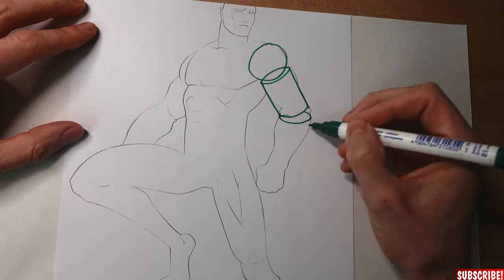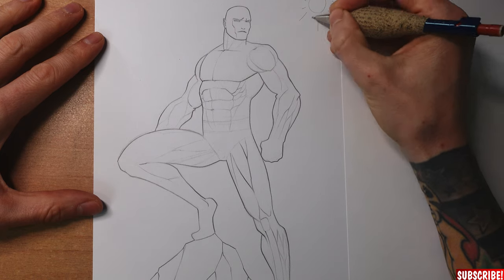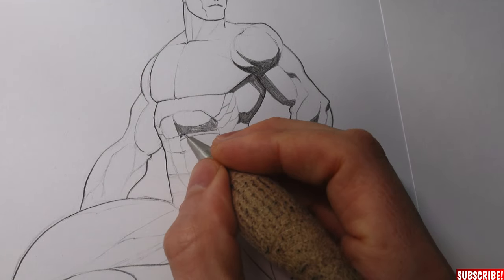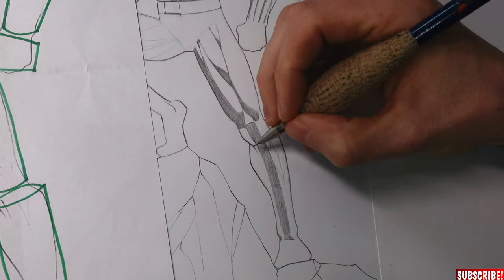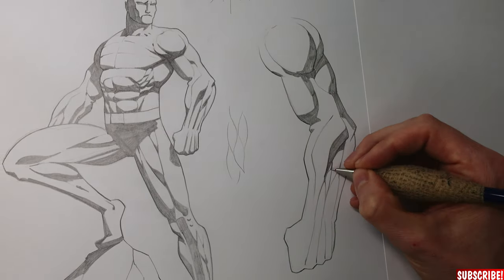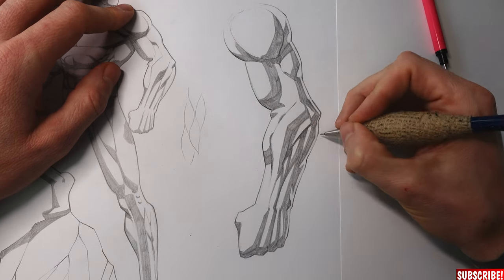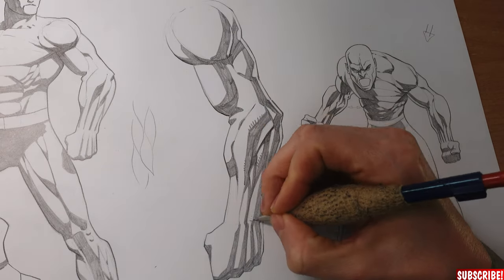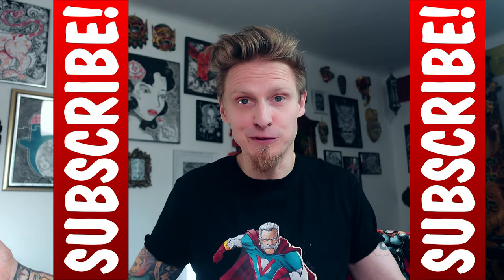How To Use Shadows In Comic Book Drawings! *Complete Guide!*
Knowing where to put your shadows on a complicated drawing can be very hard. But it's easier than you might think.
In today's video I will show you EVERYTHING you need to know about strong blacks in comic book drawings!
I put a lot of effort in this video so you will get all the information you need as fast as possible.
So make sure to watch the whole video so you won't miss out on anything!

& YouTube Library
Here some of my most beloved materials:

BRUSH PEN:

BRUSH PEN HARD:

Micron Pens (perfect set):

Copic Marker Set 72: